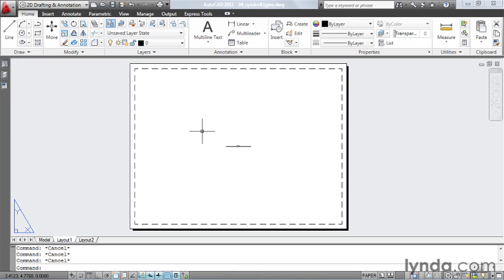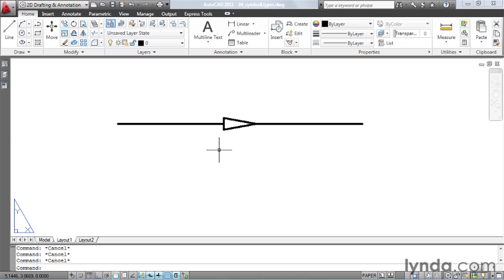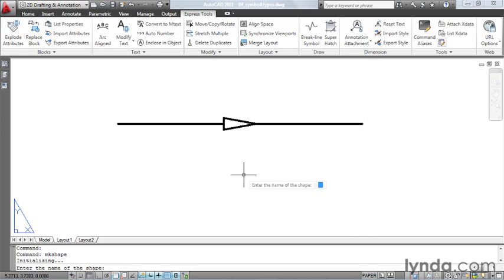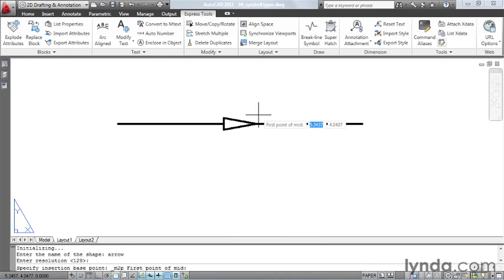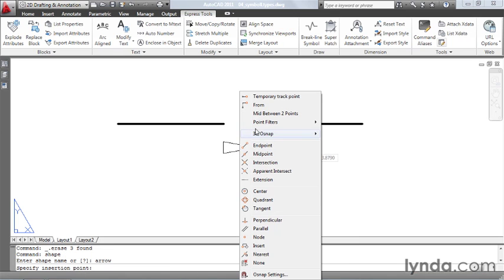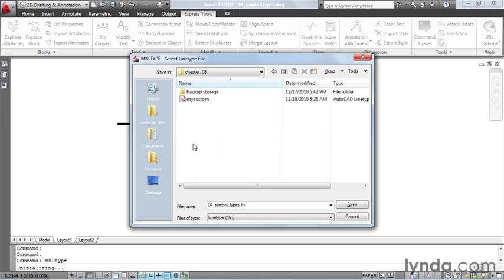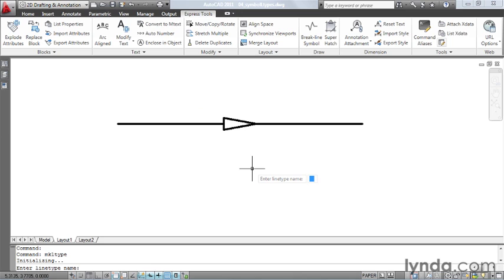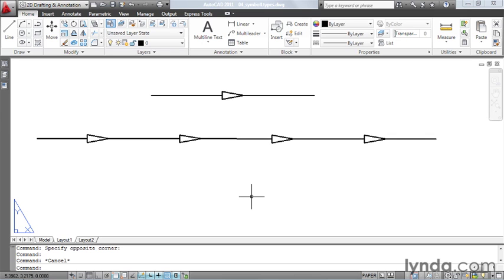0804 Incorporating symbols into custom linetypes